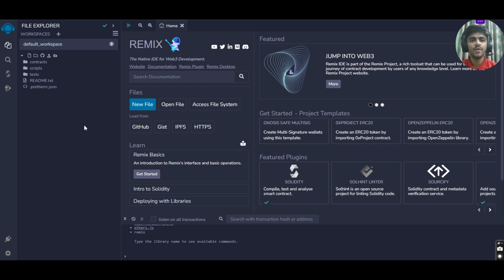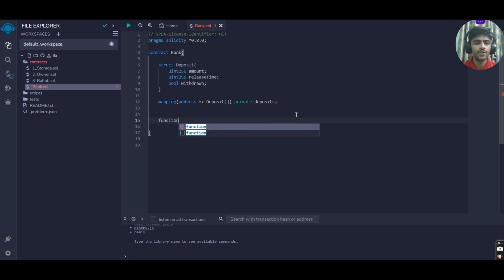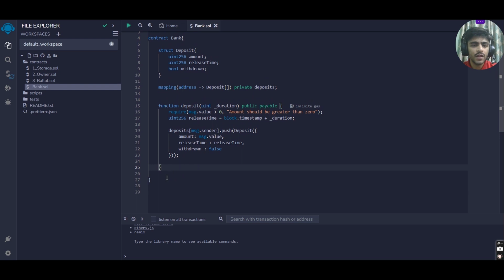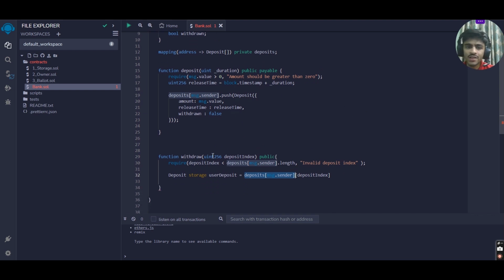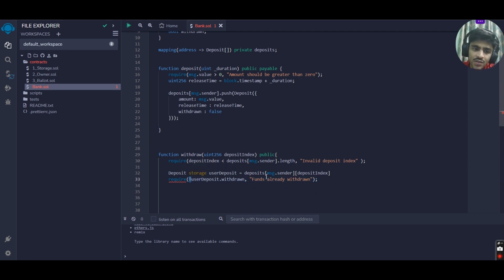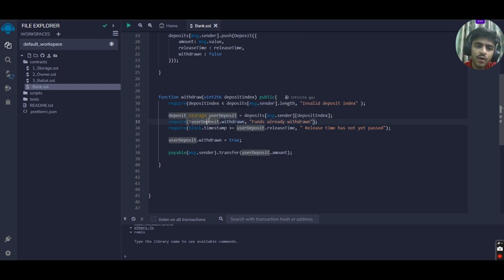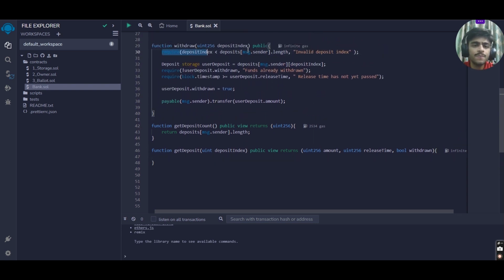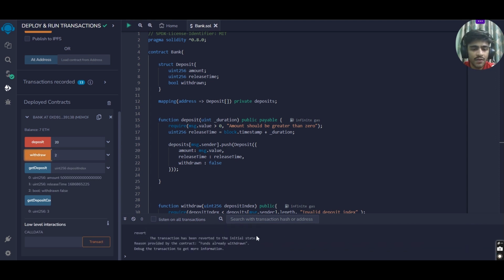Time Locked Bank Smart - Smart 25 Days Challenge - Day 8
In this video tutorial, we explore the fascinating concept of time-delayed fund withdrawals using the "Time Locked Bank" smart contract. Witness the power of smart contracts in providing secure and automated financial services.

The Time Locked Bank smart contract is the extension of the Time Delay Smart Contract which allows multiple users to deposit and withdraw multiple funds just like a Fixed Deposit, this smart contract tries to simulate a Bank.

Join me as we dive into the implementation details of this smart contract.

By the end of this video, you'll have a solid understanding of how fixed deposit funds can be implemented using smart contracts, empowering you with new possibilities for secure financial transactions on the blockchain.

Let's continue our journey of exploring smart contracts and revolutionizing the world of blockchain technology together! 🚀📚